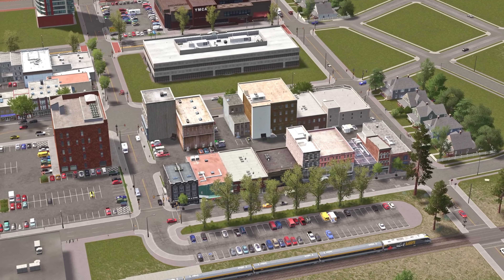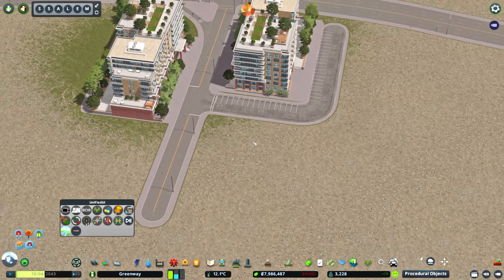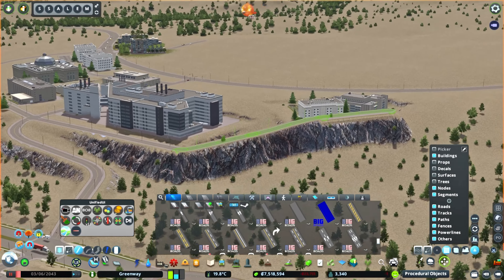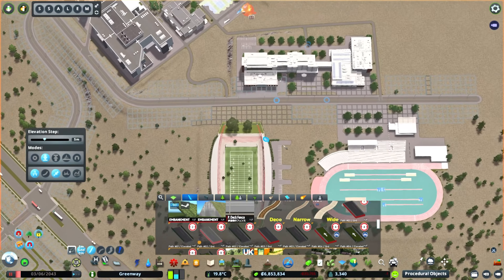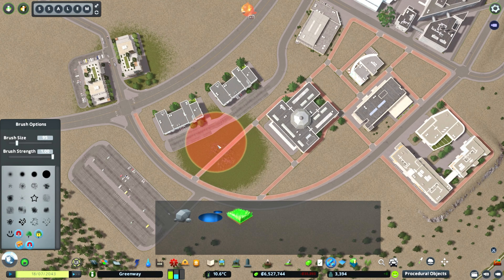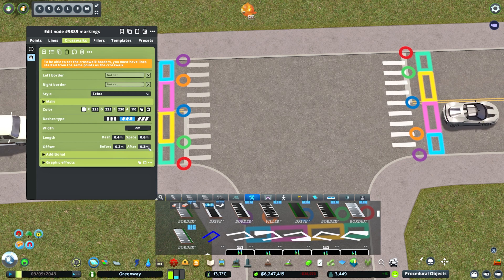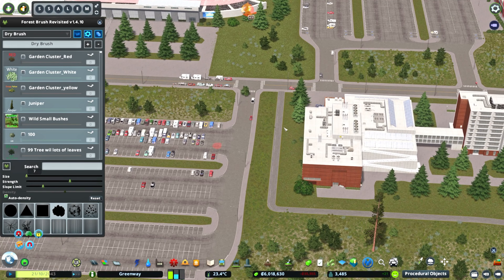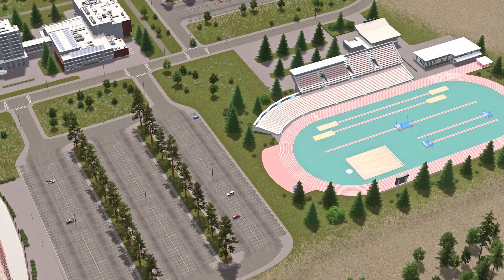How to create a REALISTIC UNIVERSITY in Cities: Skylines | RURAL CANADA EH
In this episode, we're building a University in our rural Canadian town and transforming it into a lush paradise with beautiful ponderosa trees in Cities: Skylines.

Join us as we strike a balance between modern academia and preserving Canada's natural beauty.

0:00 Intro
0:31 Episode Breakdown
1:09 Inspiration For The Build
2:18 Let's Build
7:00 University Buildings
11:10 Infrastructure
13:42 Even More Buildings
16:10 Varsity Sports
16:56 Paths
18:50 Parking
21:20 Cleaning Up The Paths
26:21 Let's Detail
39:03 Let's Explore
42:27 Ending Cinematics